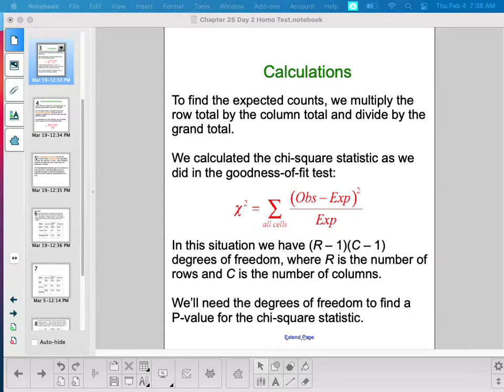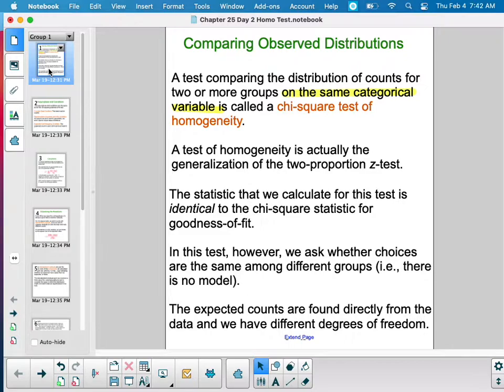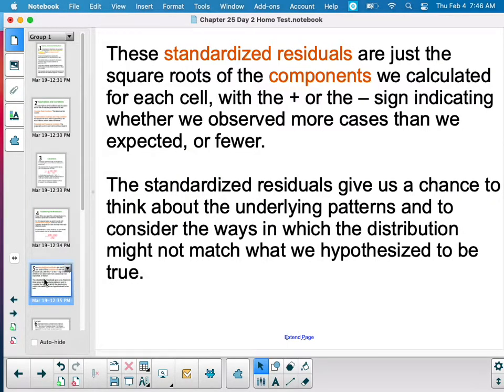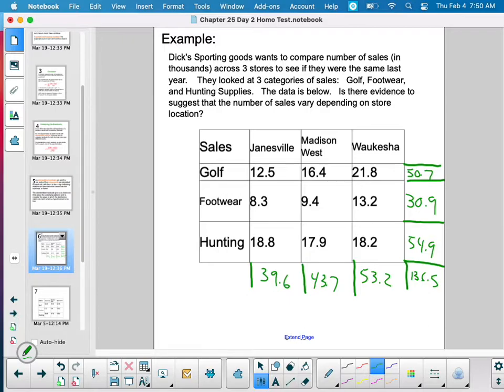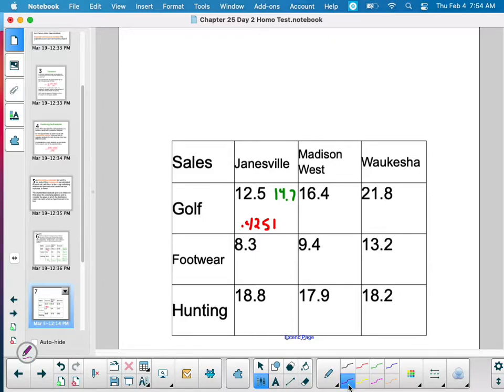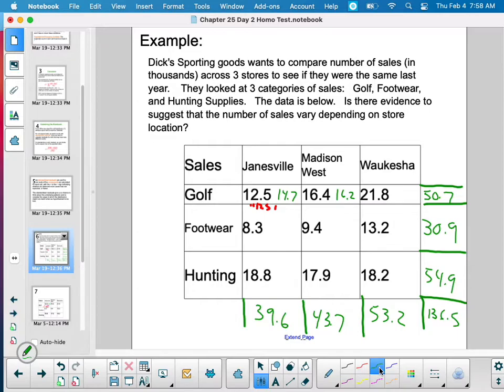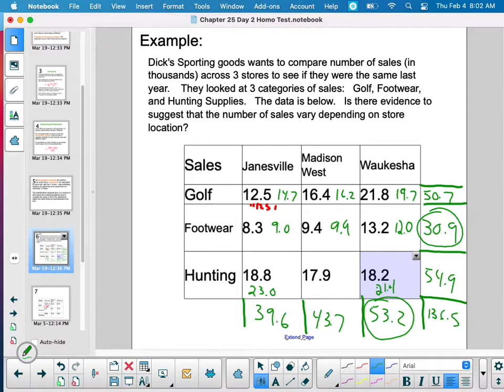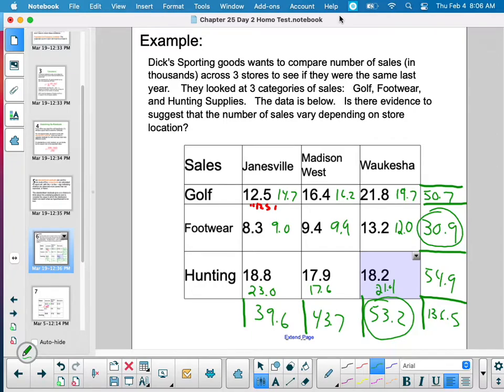Chi Squared Test of Homogeneity. (Chapter 25 day 2)